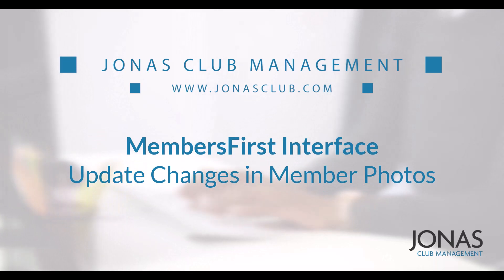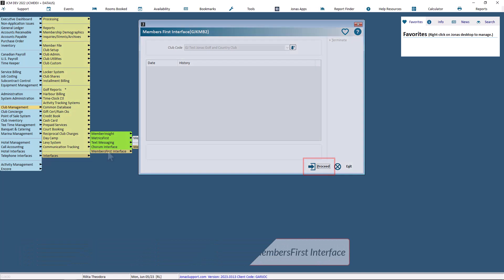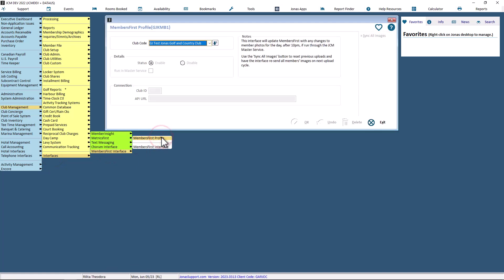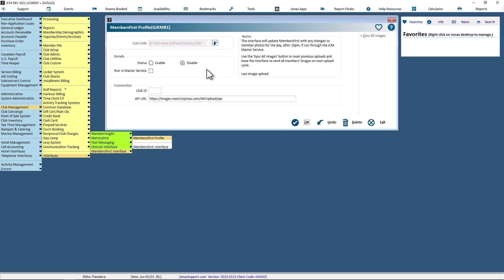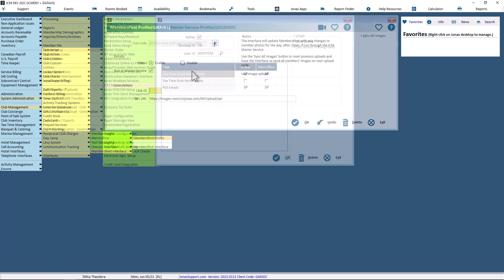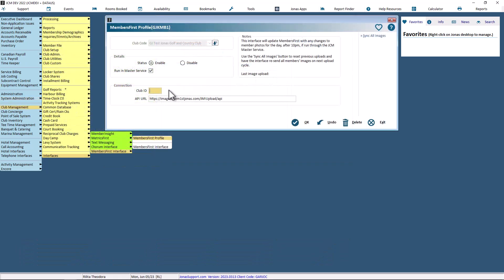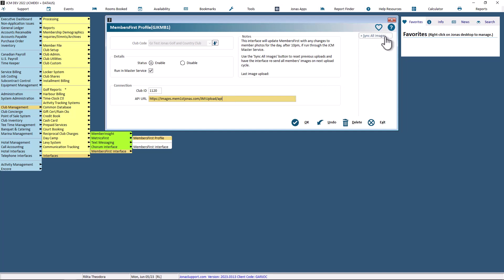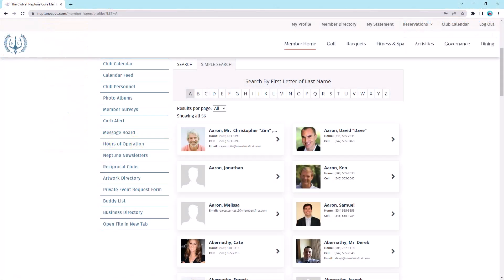MembersFirst Interface - Update Changes in Member Photos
With the purchasable module, WEB-MFROS, clubs can update changes in Member Photos throughout the day to MembersFirst.

It can be run manually at whatever time through the MembersFirst Interface program or set to run automatically after 10 pm through the Jonas Master Service program.

Content:
0:00 Introduction
0:20 Updating Photos Manually
0:31 Updating Photos Automatically
0:50 Run in Master Service
1:05 Connection Section
1:20 Sync All Images
1:33 Photos on MembersFirst